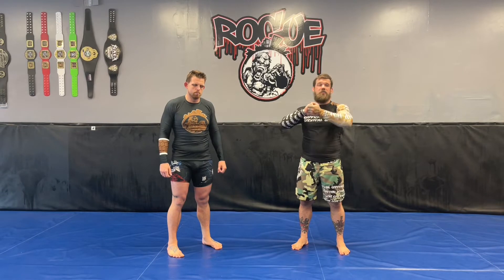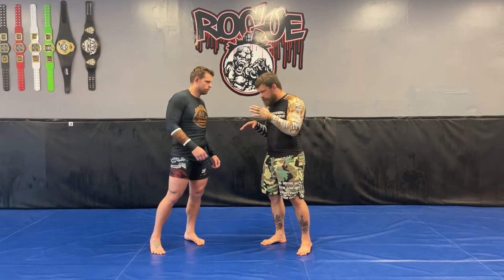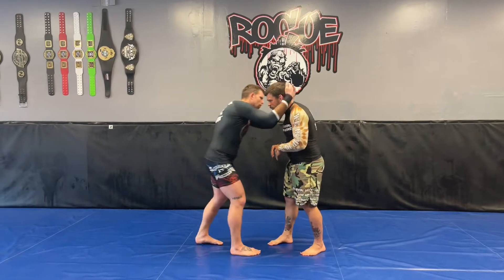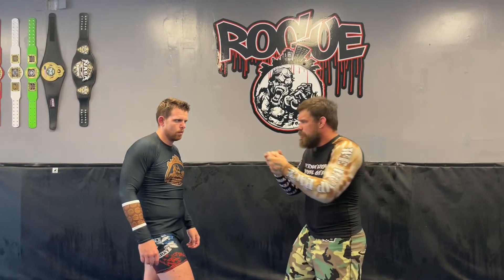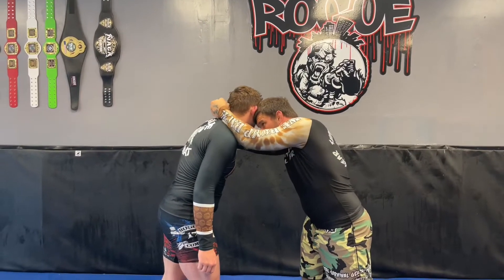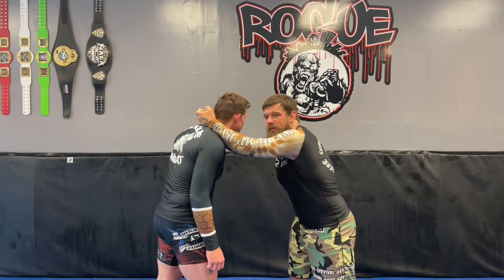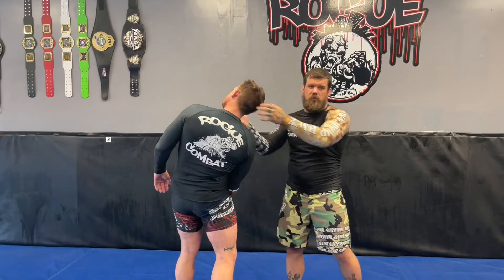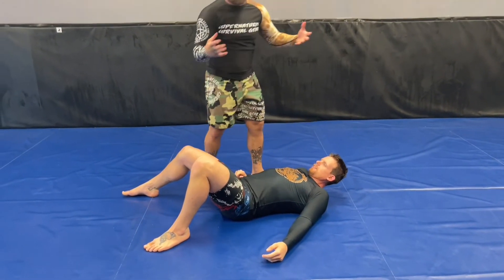Bulgarian headlock takedown breakdown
Classic catch wrestling takedown in a BJJ tournament.